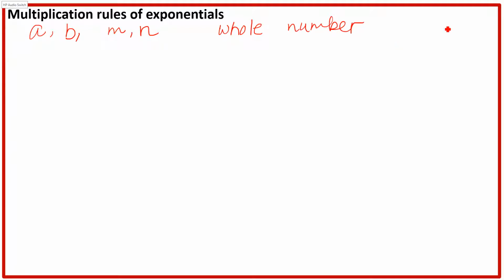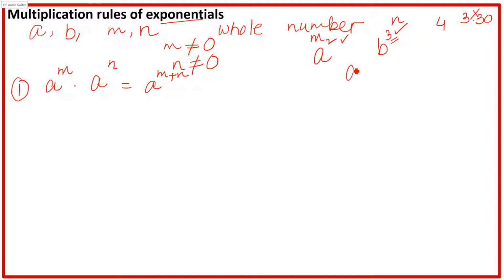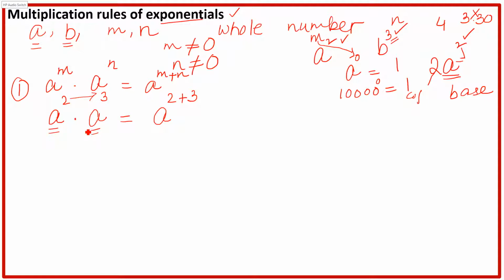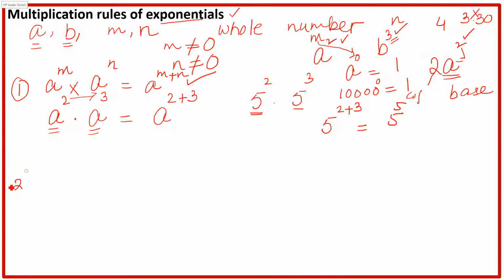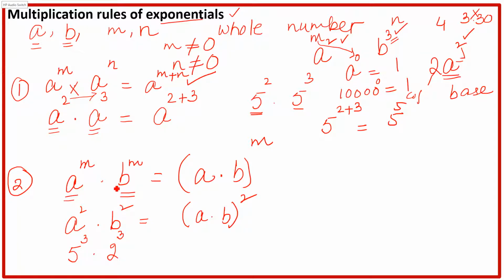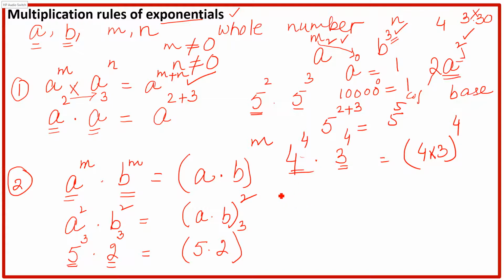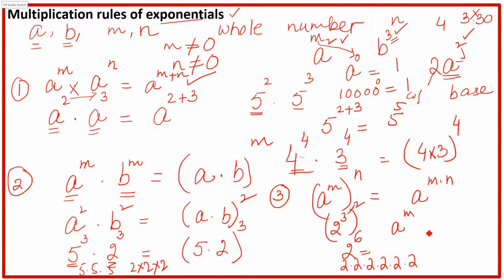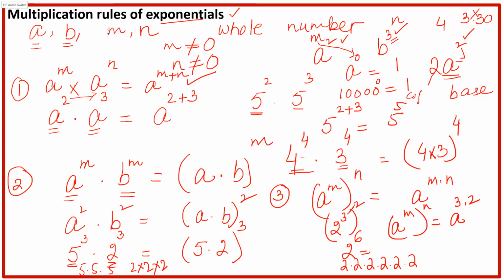Math: Multiplication rules of Exponentials in English Saima Academy